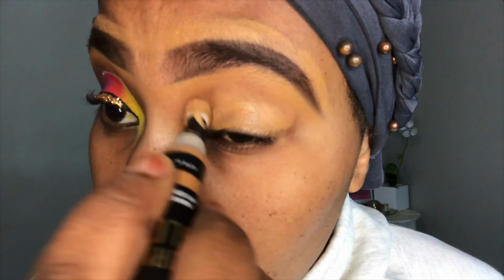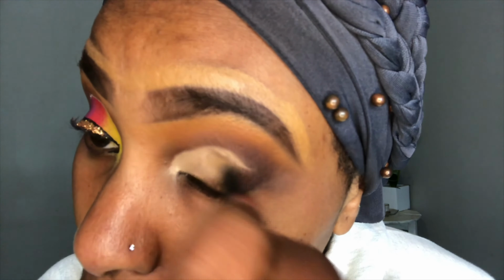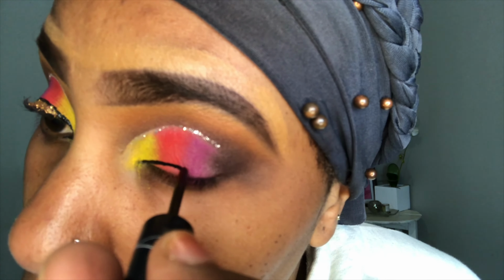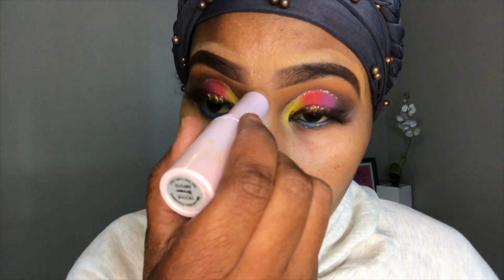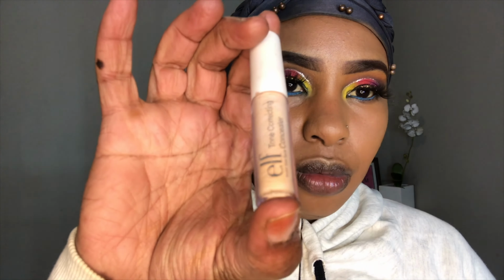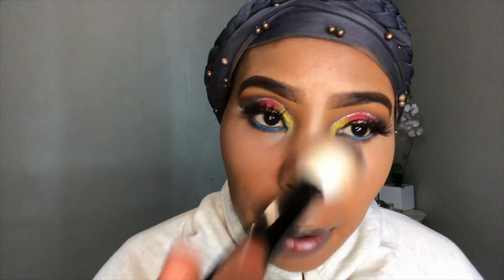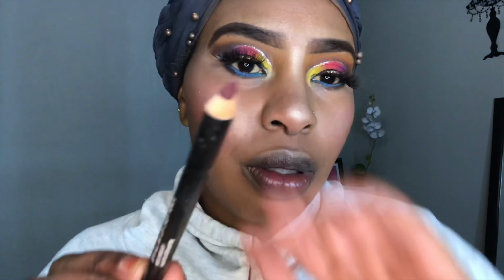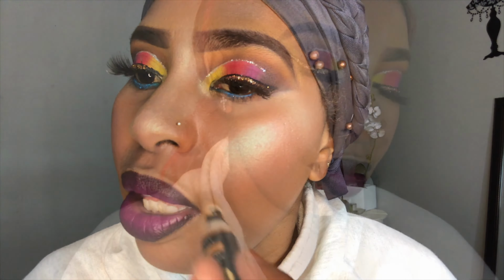Colorful Half Cut Crease Makeup Tutorial | Cindyblu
🔱 Product Breakdown

Radiant Concealer Cappuccino*

Kryolan Concealer D62*

Jeffree Star Artistry Palette*

Essence Super Precise Liquil Eye Liner*

Essence Electric Vibes Liner Paradise*

L.A Girl Primer Spray*

Nicka K Newyork Mineral Stick Foundation Brown*

Nicka K Newyork Mineral Stick Foundation Almond*

ELF Tone Correcting Concealer Ivory*

L.A Girl Glam Blush Collection*

ELF HD Translucent Powder*

MAC Lipstick Heroine*